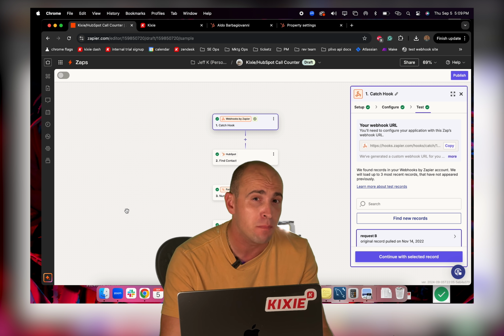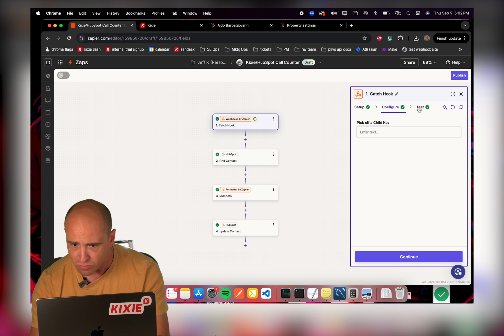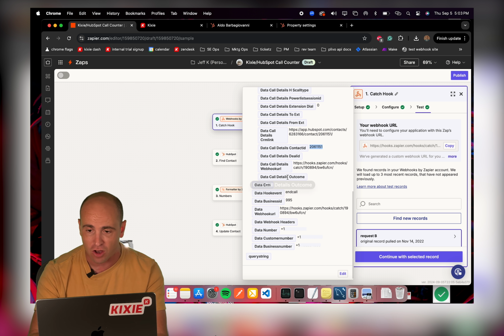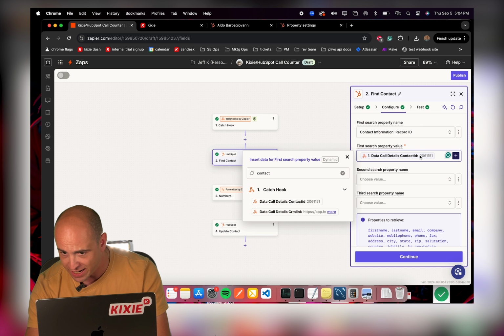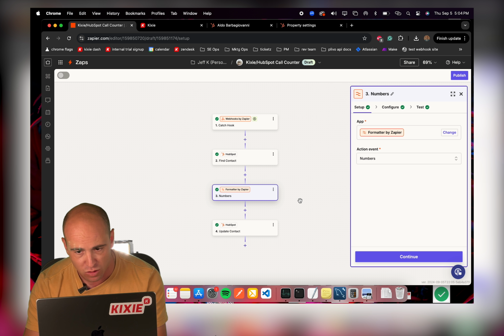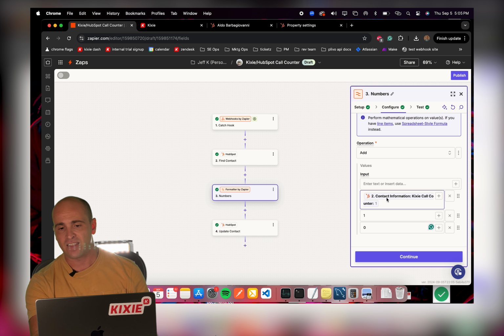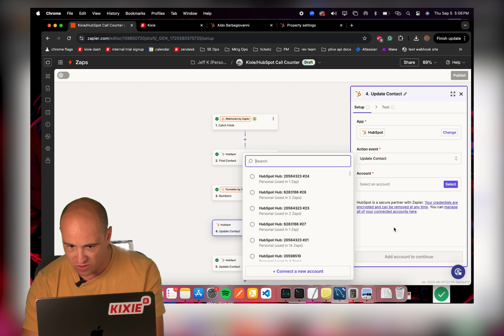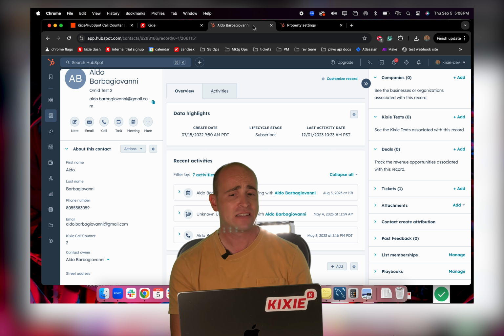Create a Call Counter in HubSpot Using Zapier and Kixie Webhooks | Track Agent Calls Automatically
In this tutorial, we’ll show you how to set up a custom workflow in HubSpot using Zapier and Kixie webhooks to automatically track and count the number of calls made by agents. With this step-by-step guide, you’ll learn how to integrate Kixie’s webhooks with Zapier, creating a Call Counter that updates with every call, helping you monitor agent performance and other important metrics.

Whether you're managing a sales team or looking to streamline your call tracking, this automation will save you time and ensure accuracy.